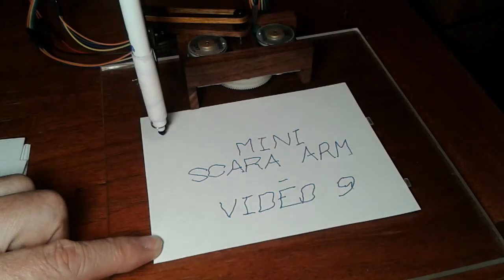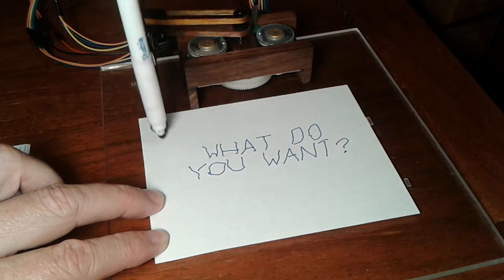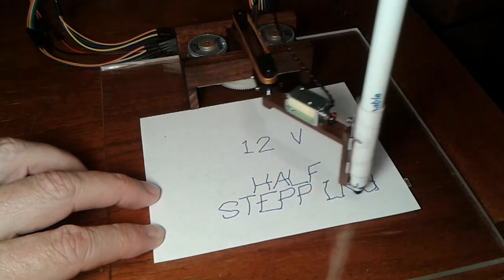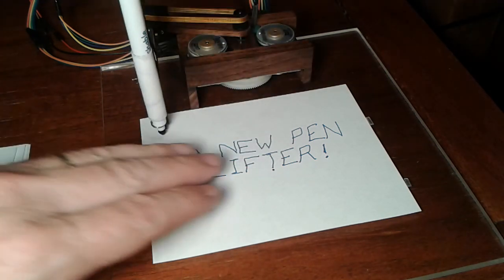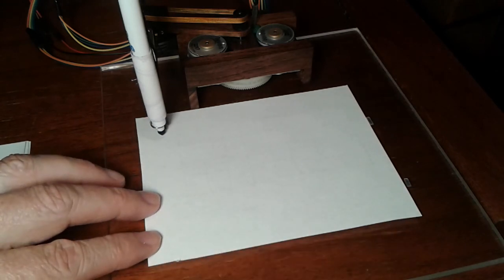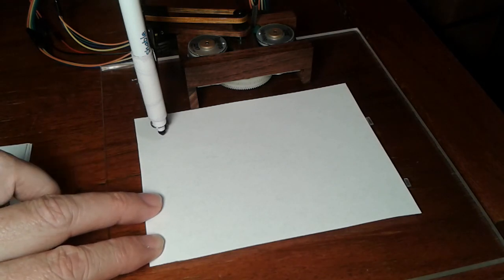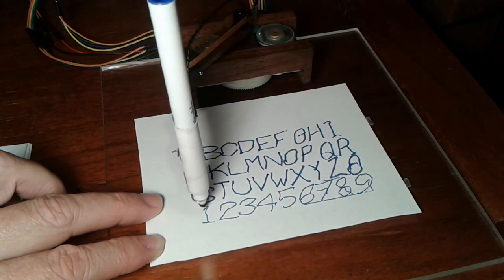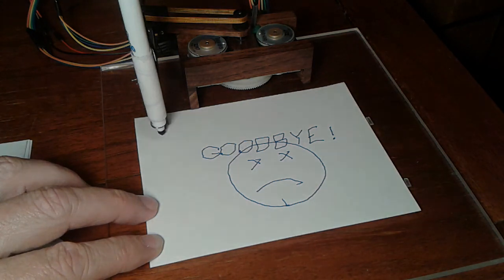Final Run - This is the End - Mini SCARA CNC Plotter Part 9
This is part 9, the last in a series of videos I'm making while building a mini SCARA (Selective Compliance Articulated Robot Arm) plotter. It's made from a bunch of junk I had sitting around. Enjoy.